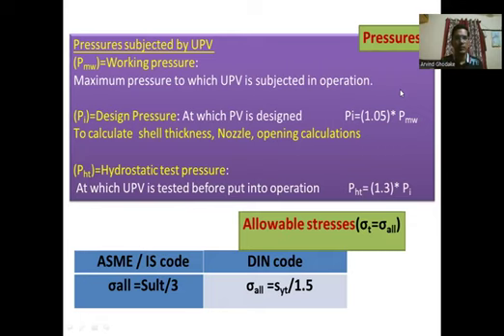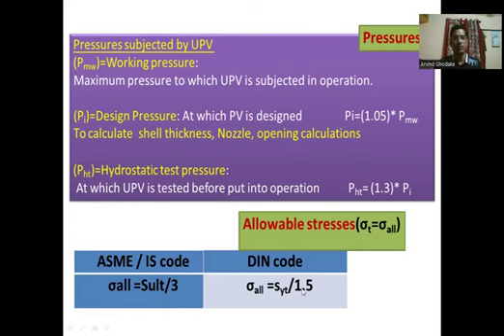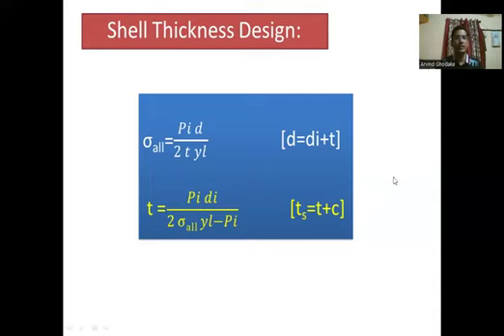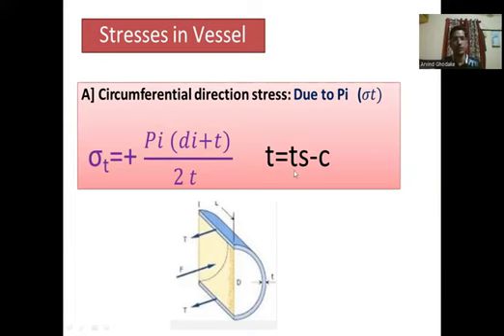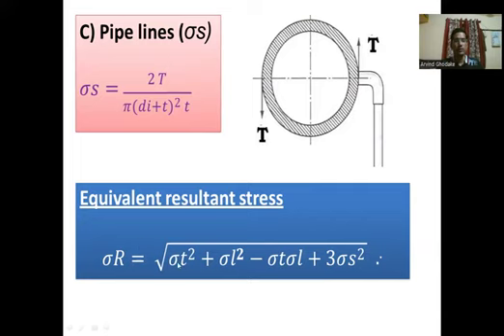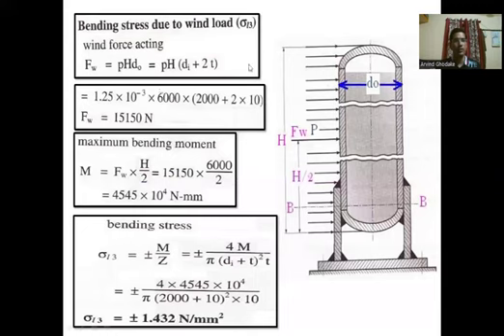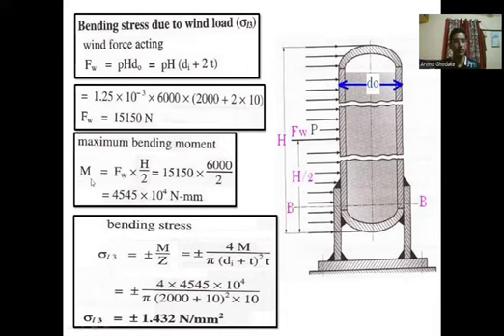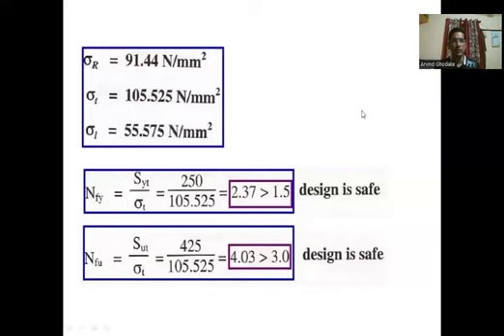MSD Pressure Vessel 02